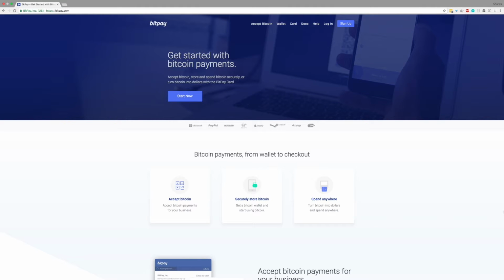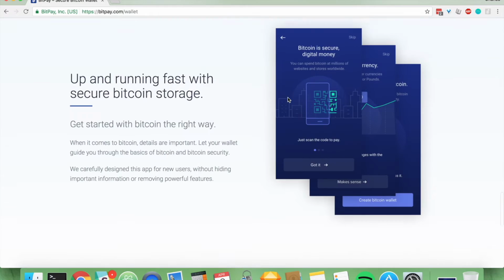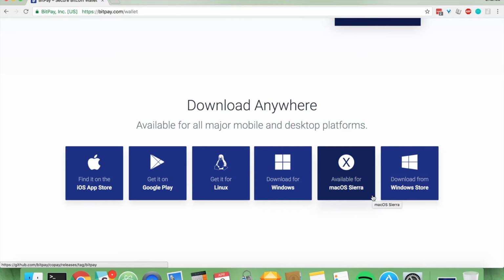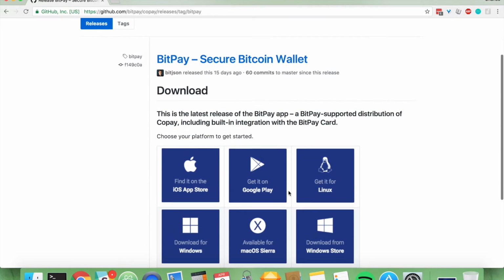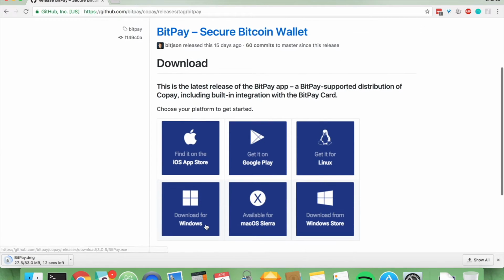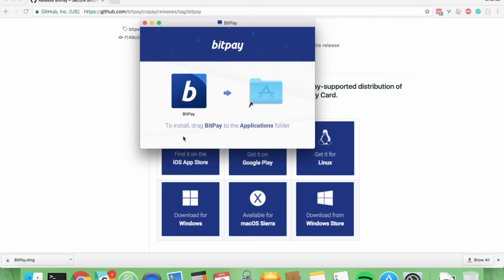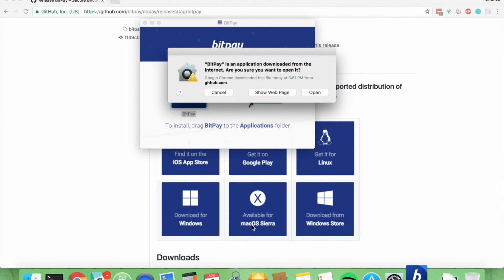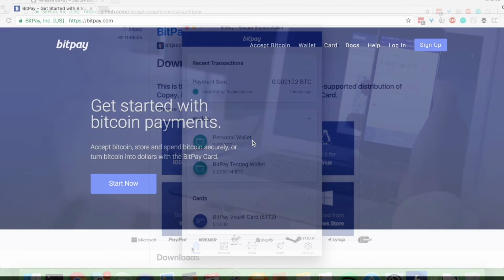How to Install a BitPay Wallet on MacOS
Wondering how to install the BitPay Wallet on your Mac? This video gives you the answers you need to start.